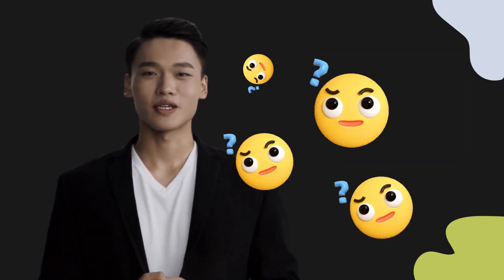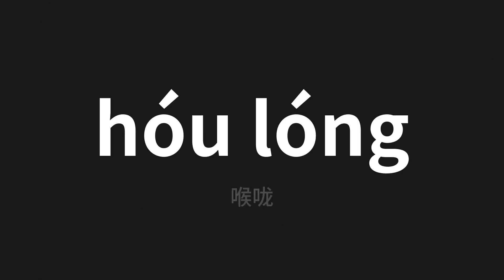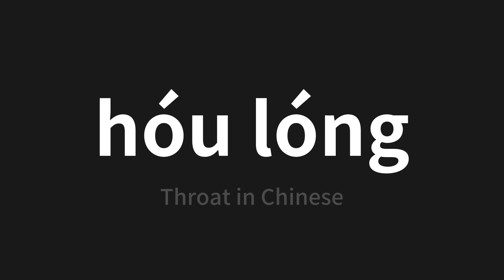How to pronounce hóu lóng | 喉咙 (Throat in Chinese)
Master the Pronunciation of 'hóu lóng | 喉咙' - which means : Throat in Chinese 📝 with @PerfectPronunciationChinese 🎓🗣️ - [Your Guide to Chinese]

Learn to pronounce 'hóu lóng' perfectly in Chinese with our easy and engaging tutorial by @PerfectPronunciationChinese! 📖📽️ In this comprehensive video, we provide you with native speaker examples 🗣️👂 and phonetic breakdowns 🎵 to ensure you get the pronunciation just right.